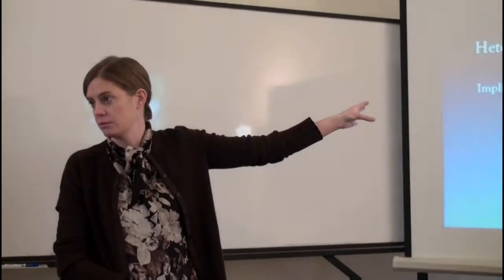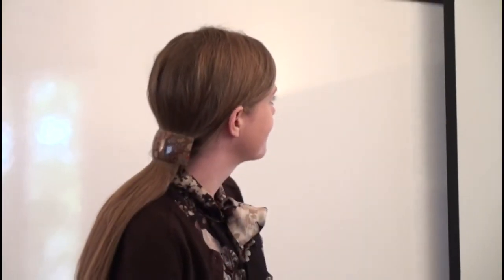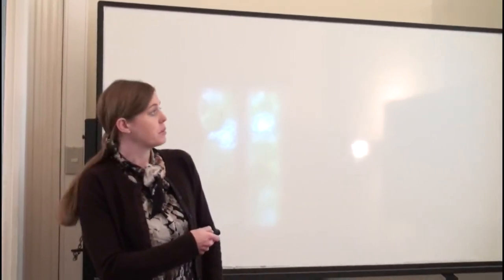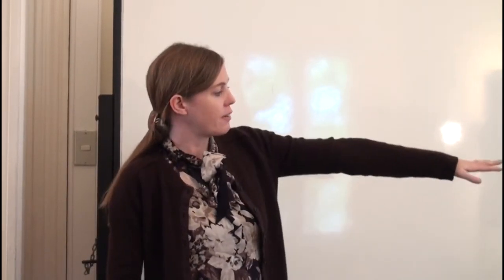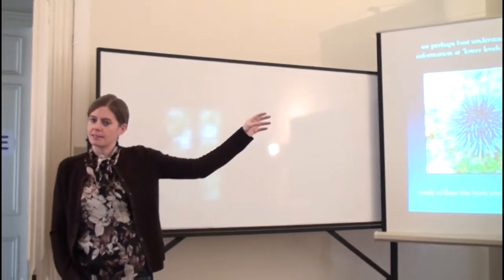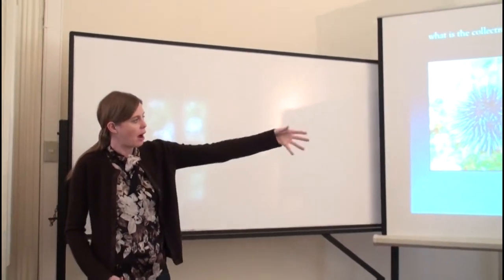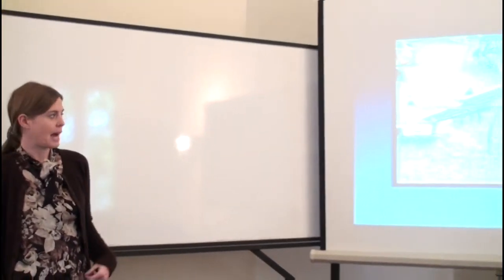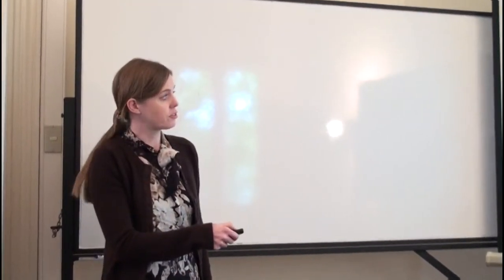(1/3) Jessica Flack: "Heterogeneity in Strategy, State and Timing"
Charla "Heterogeneity in Strategy, State, and Timing
Implications for Collective Dynamics and Social Evolution" dictada el día 12 de enero de 2011 en el Instituto de Sistemas Complejos de Valparaíso (ISCV), Chile, por la Dra. JESSICA FLACK (Instituto Santa Fe, EE.UU.) como parte de la IX Escuela de Verano en Sistemas Complejos ISCV: "Complejidad y Biodiversidad". Más información